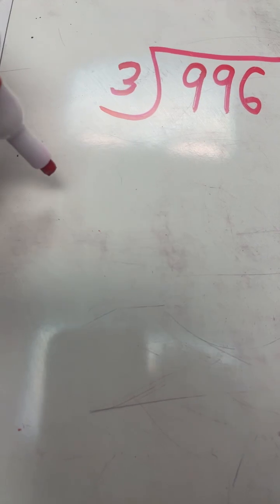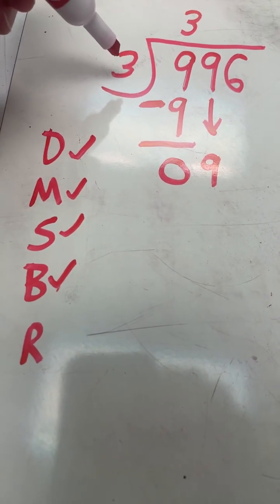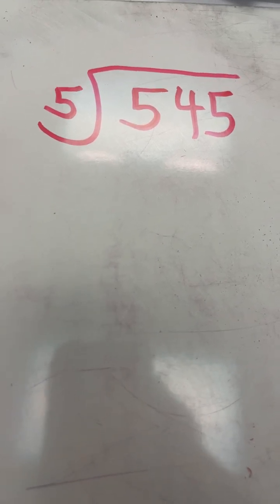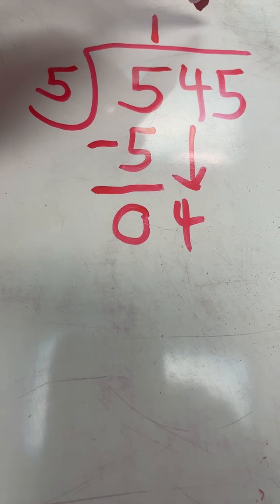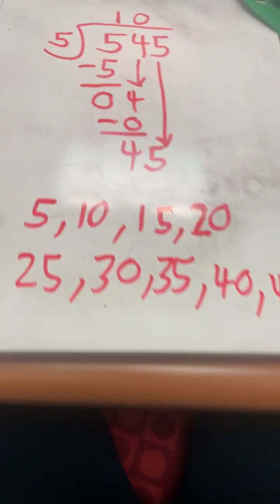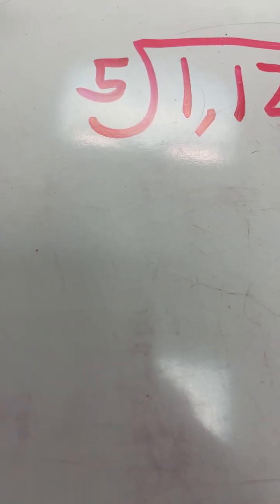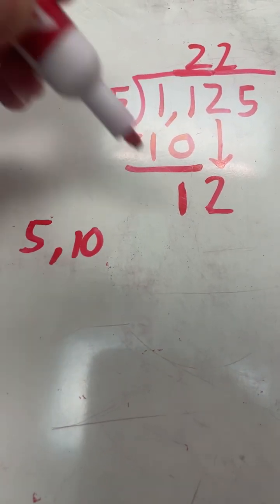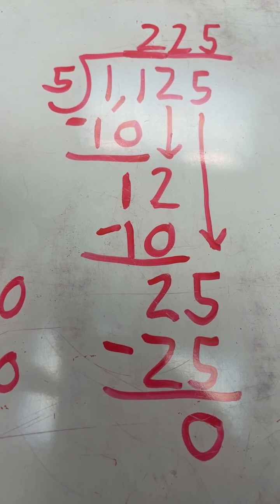Long Division Review